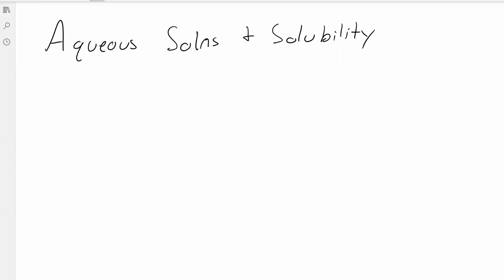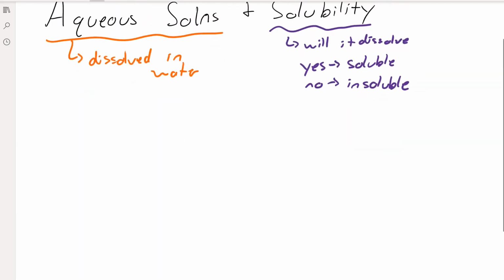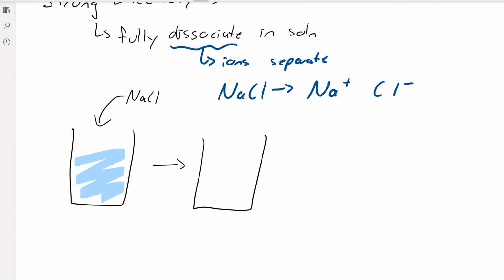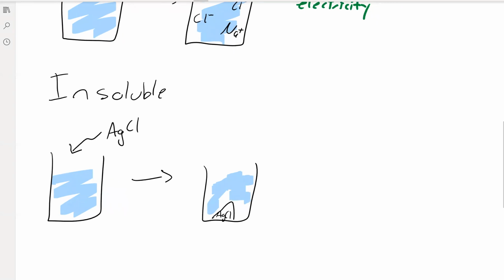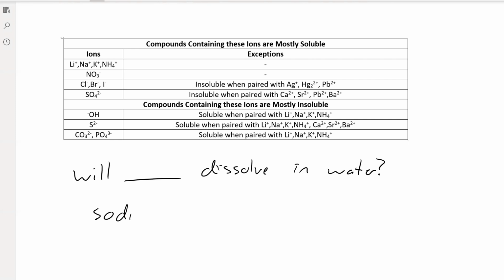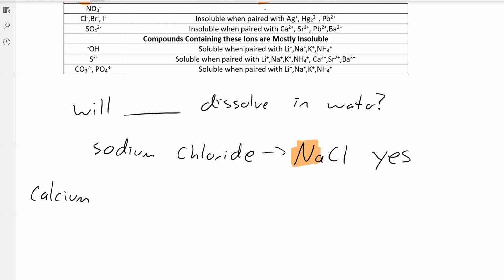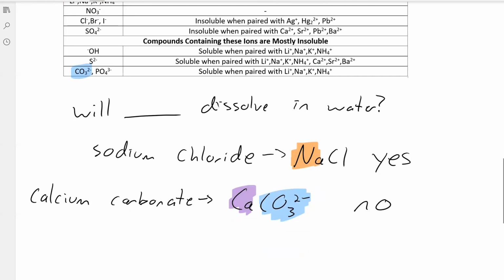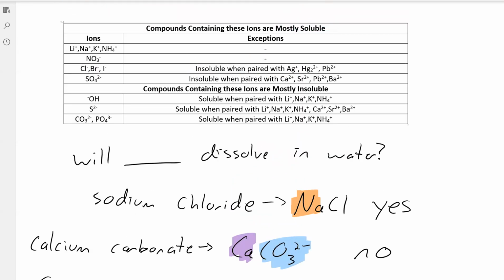CHEM100 9 8 Solubility and aq solns